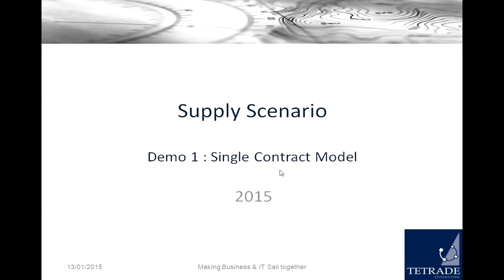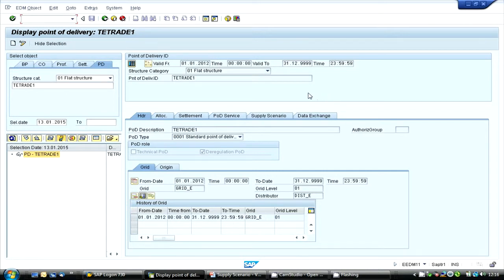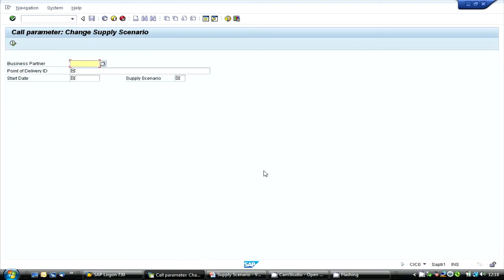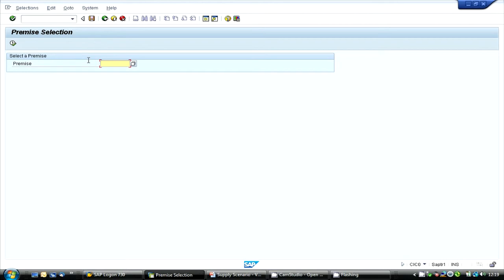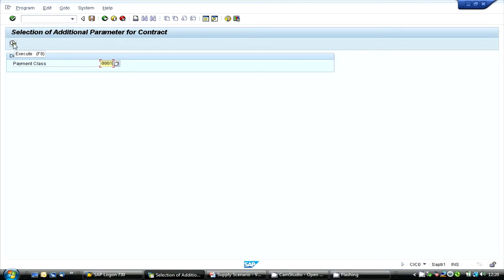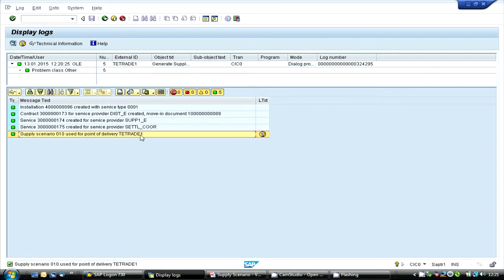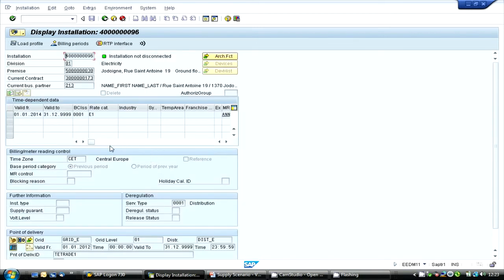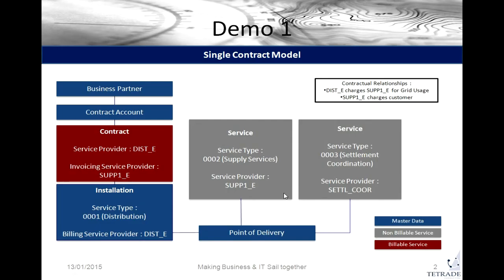Supply Scenario Demo 1